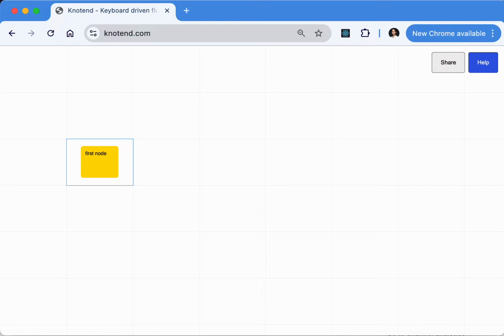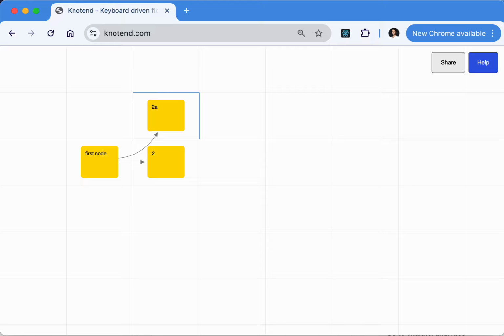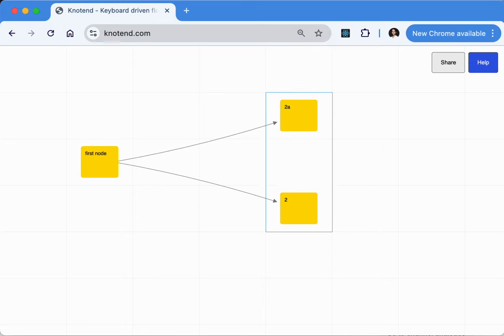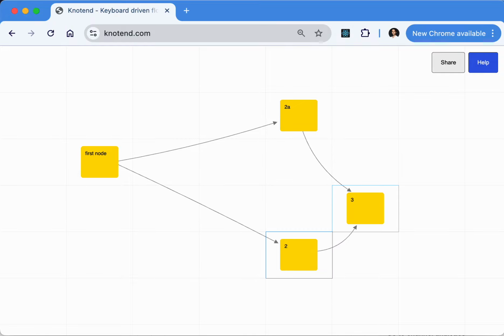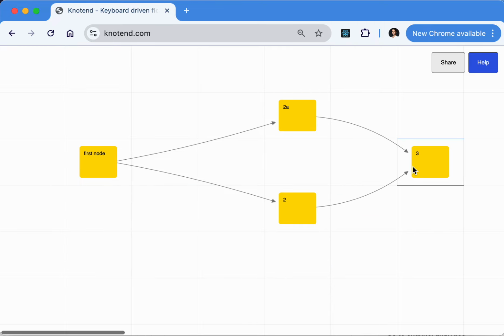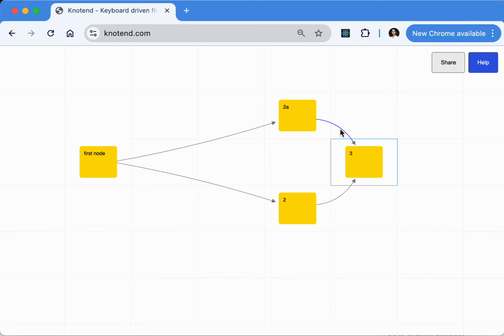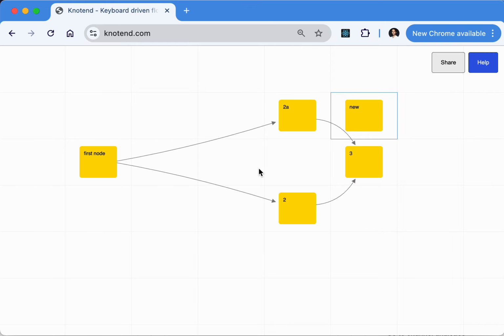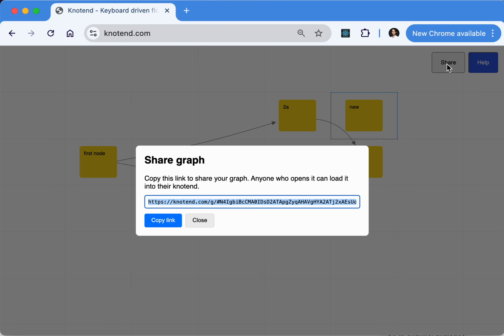Knotend Tutorial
Use knotend to make flowcharts fast with its keyboard-driven design and autolayout.